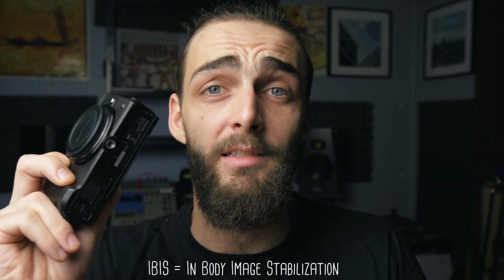4 Years With Lumix GX80/GX85 | Still Worth It In 2022 ?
Hi !
In this video i talk about my first camera, the little but great GX80